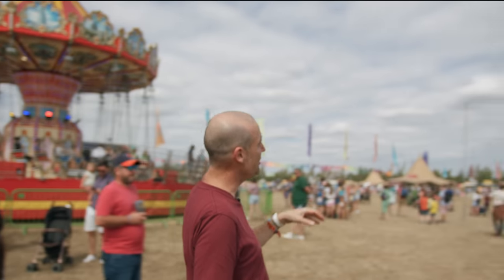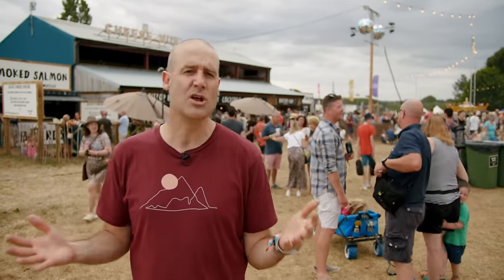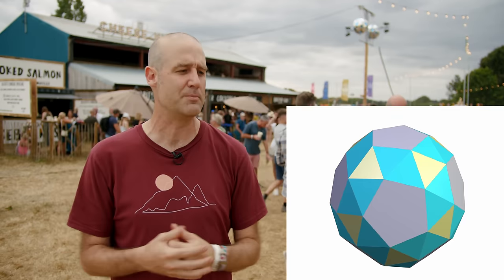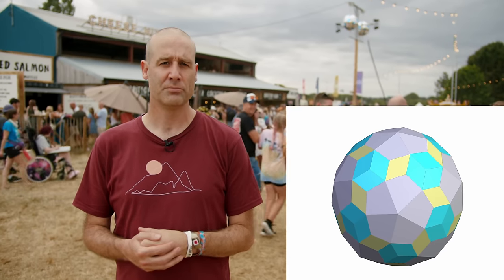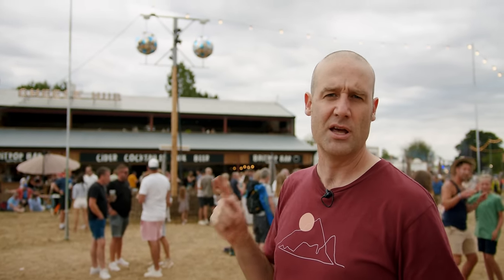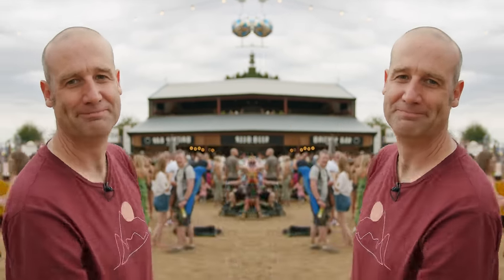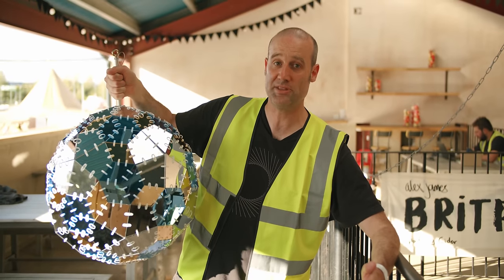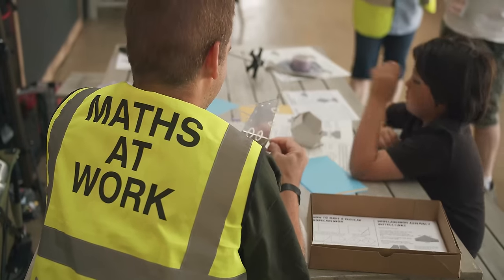Mirror-image Mirror Balls: introducing the Kite-Rhombus Hectapentacontahedron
The Big Feastival is this weekend! (Or if you are watching this in the future: some weekend in your subsequent August.) I'm there most years, come and say hi! In 2023 we're making a giant sun dial.

Blur are on tour again and have a new album out! I've seen the show and listened to the album so can recommend both personally.

Huge thanks to Robert for finding all eight "Eight Kite-Rhombus Solids".

Thanks to Lisa Mather who designed and laser-cut all of the kites and rhombi so we could cable tie them together.

Internal frame for the balls was designed and built by Dave Ansell.

3D design and all images of the shape was done by Sam Hartburn.

The build crew included but was not limited to: Alex Genn-Bash, Alex James, Ben Sparks, Katie Steckles, Lisa Mather, Lucie Green, Matt Parker, Matthew Scroggs, Paul Taylor and random festival attendees.

Graphics by Sam Hartburn
Cheese by Alex James